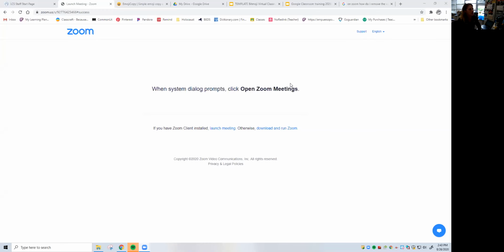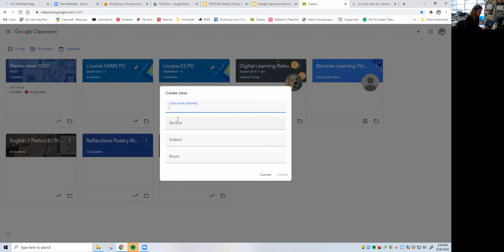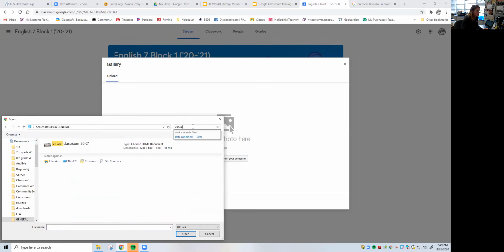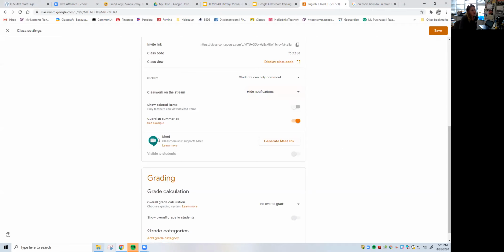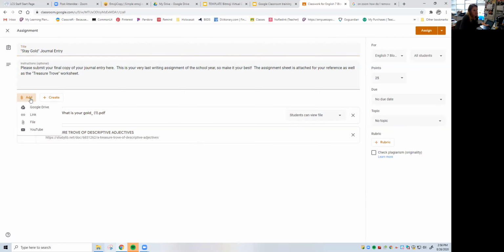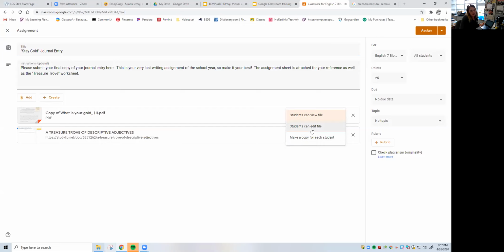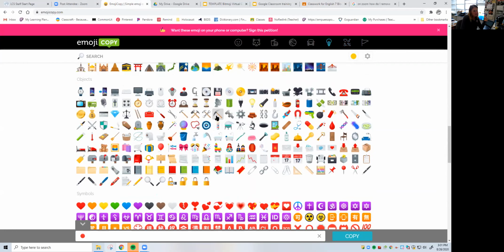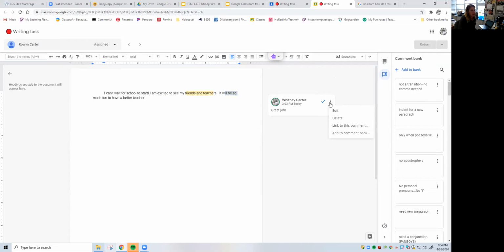Google Classroom Training 2020 2021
I apologize for the occasional pixelated view! My cursor just kept leaving a trail behind!
1.Video breakdown: Set-up and Dashboard: 0-7:00
2. Organizing Assignments: 7:01-19:45
3. Grading and Feedback: 19:46-23:29
4. Extra: 23:30-24:50